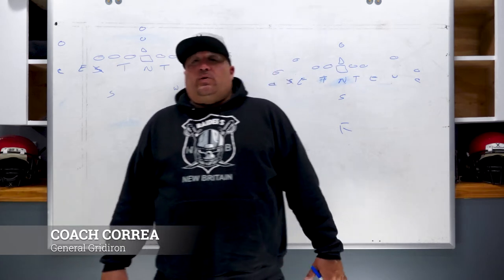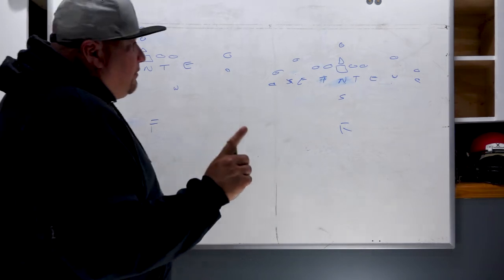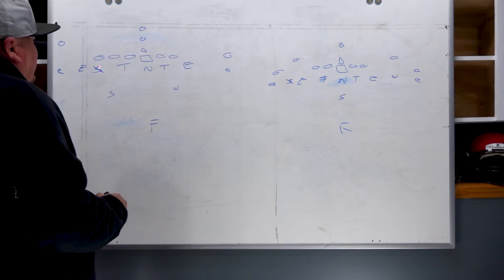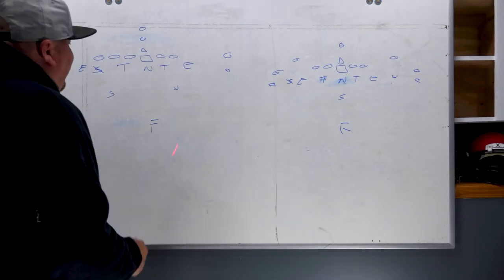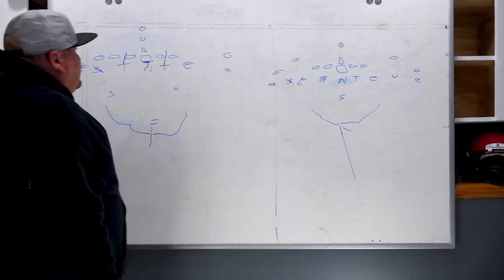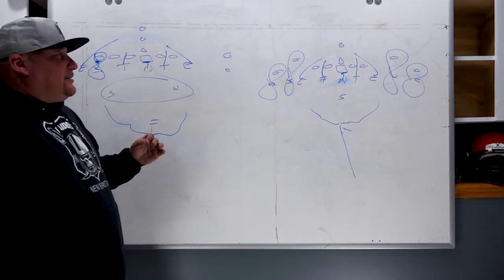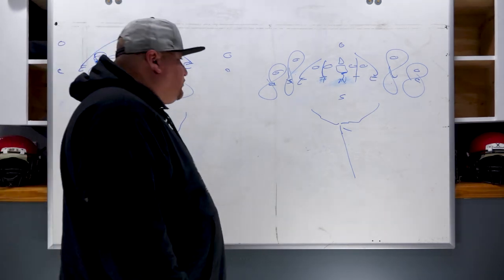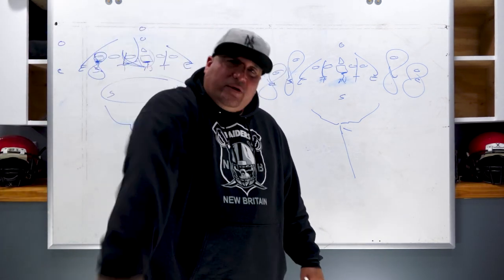Bear Defense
Another General Gridiron production.
This video we are talking about the bear defense.  The old 85 Chicago bears defense.